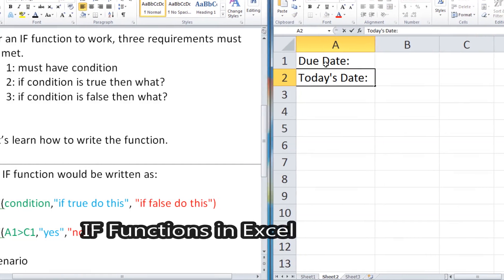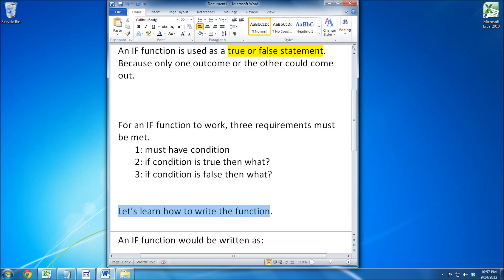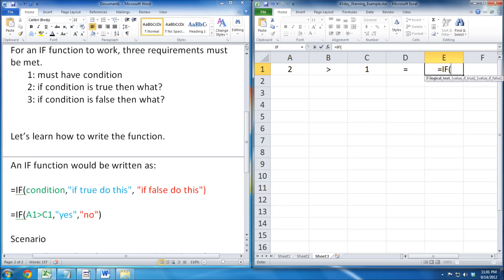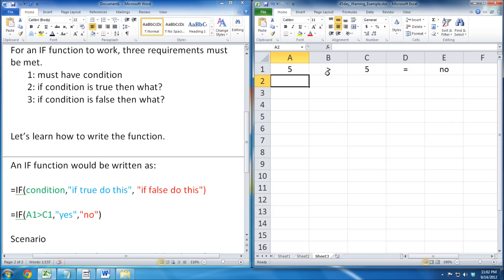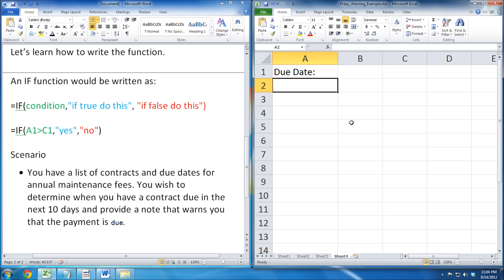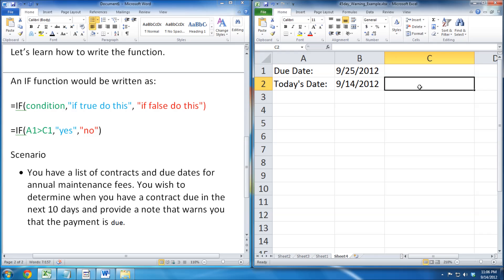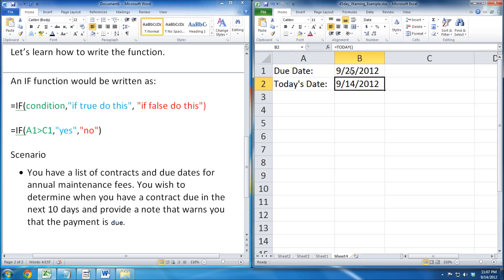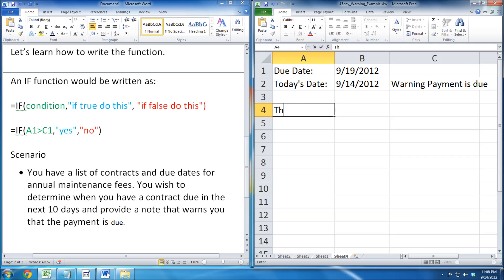IF Functions in Excel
About IF Functions in Excel.
What they are and how to use.
With example and scenario.

Scenario: You have a list of contracts and due dates for annual maintenance fees. You wish to determine when you have a contract due in the next 10 days and provide a note that warns you that the payment is due.